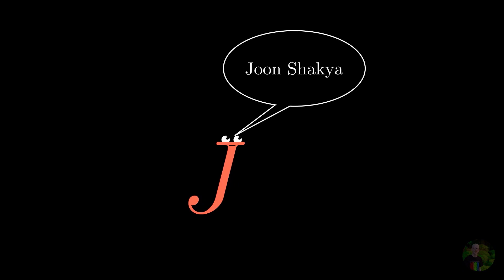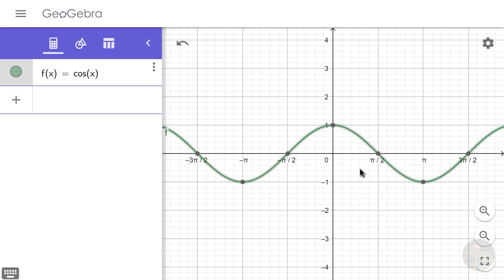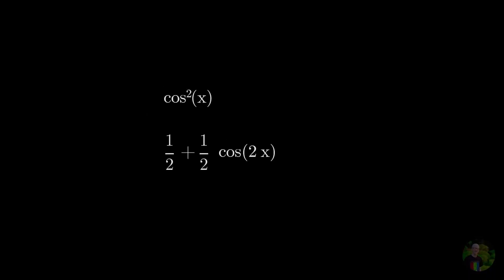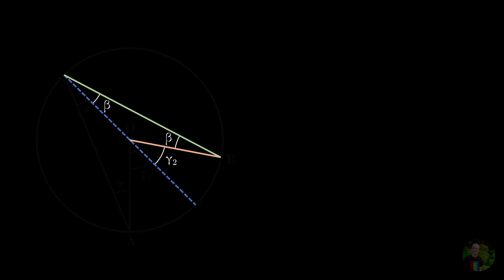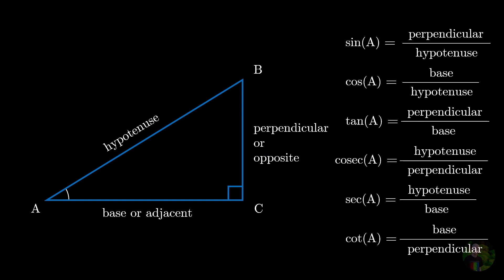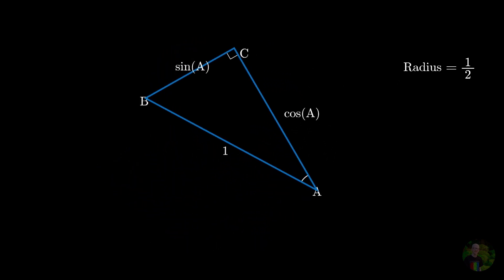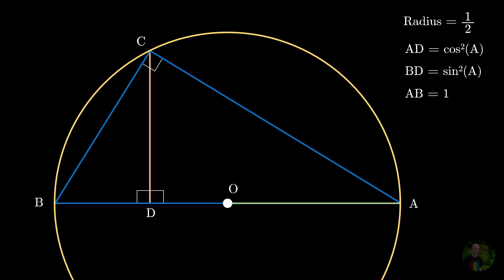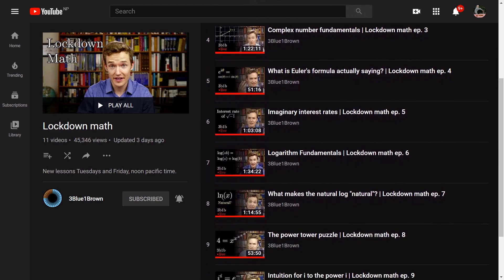Amazing Math Visualizations I wish I knew when I was in Grade 10 | Joon Shakya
All of the animations in the video where there is my photo in the bottom right corner is made by me.
These are some of the intuitions taught by 3Blue1Brown in his lockdown math videos to better understand mathematics intuitively